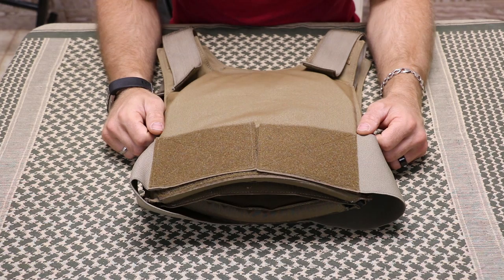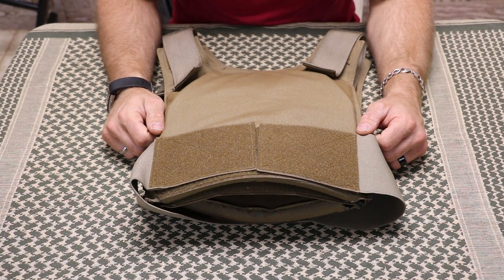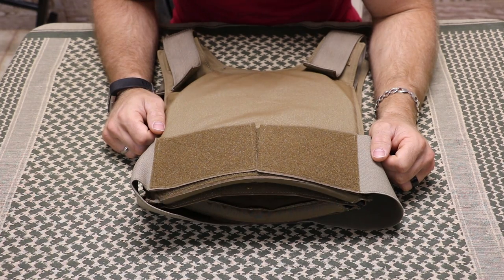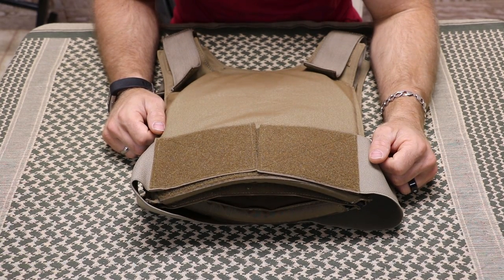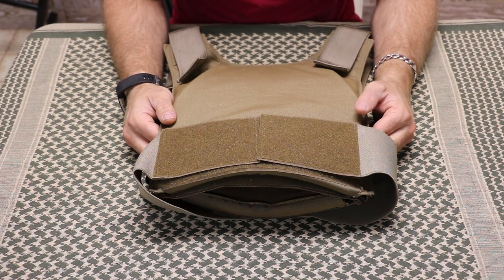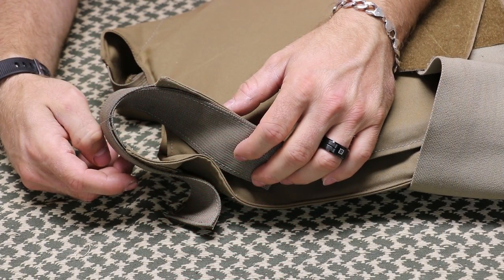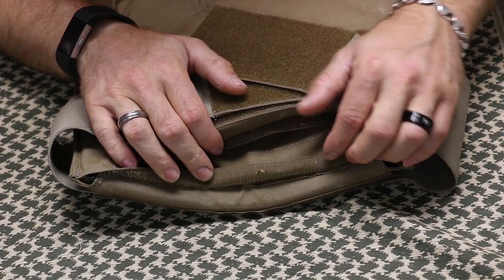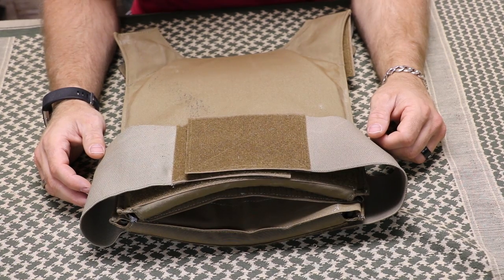CATI ARMOR CQB Plates. Best Curves Ever For Body Armor?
Minimalist carrier, and plates so curvy, there's no reason you wouldn't want to spoon with them in bed :D